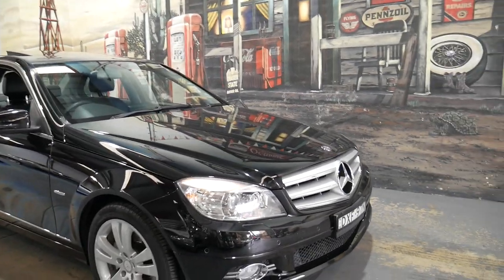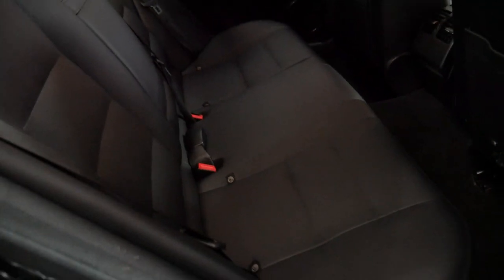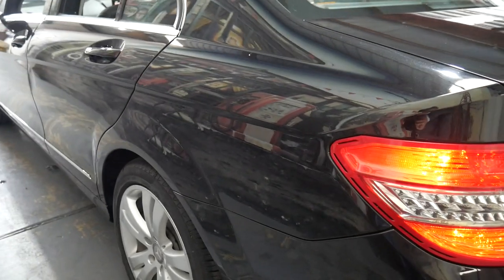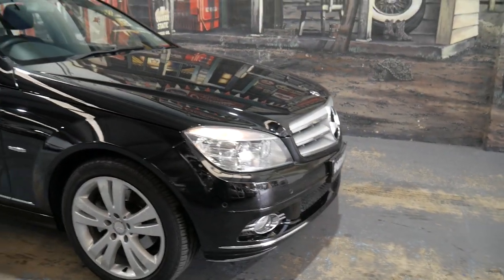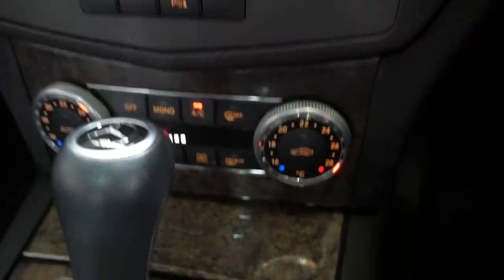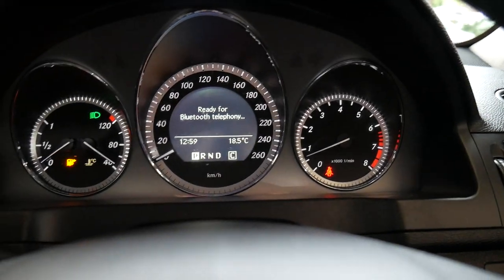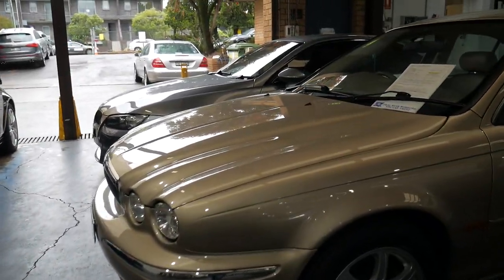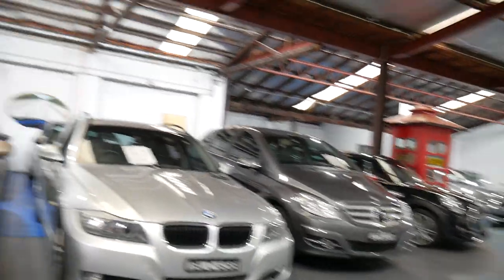Mercedes Benz C300 Avantgarde - 2009